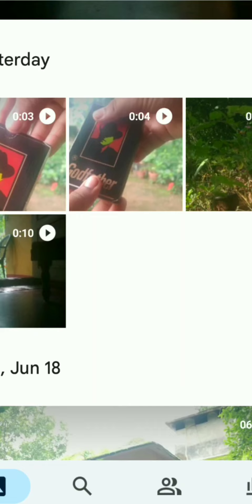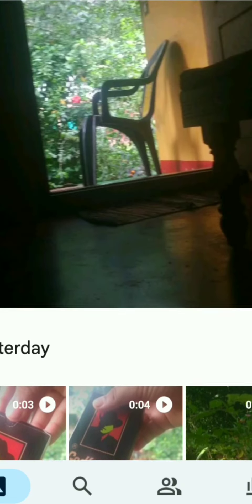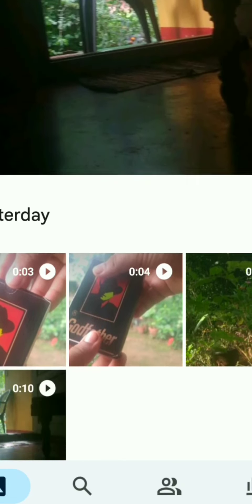June 25, 2023